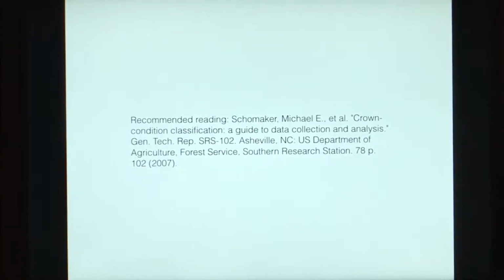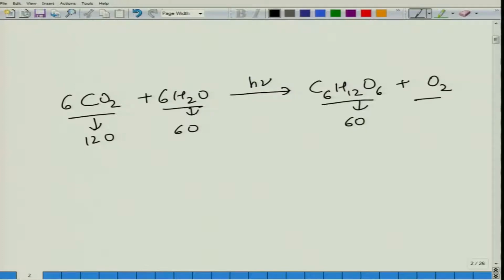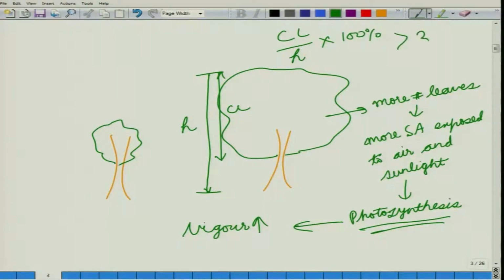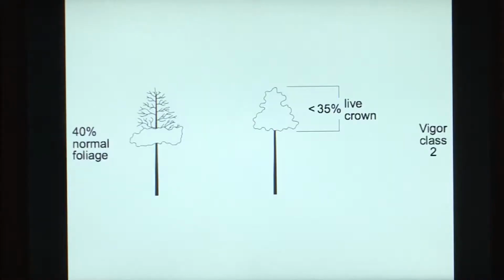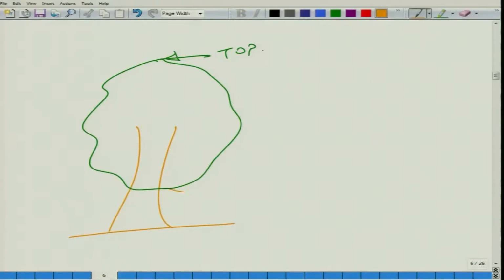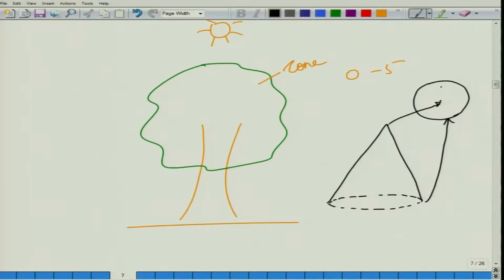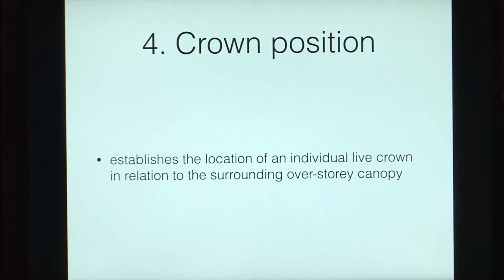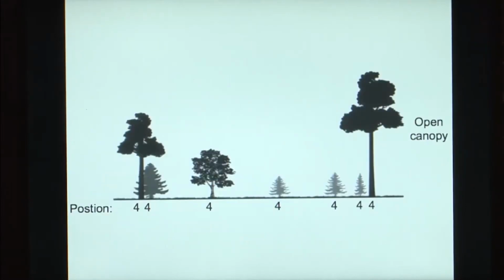Lecture 22: Canopy attributes - part II